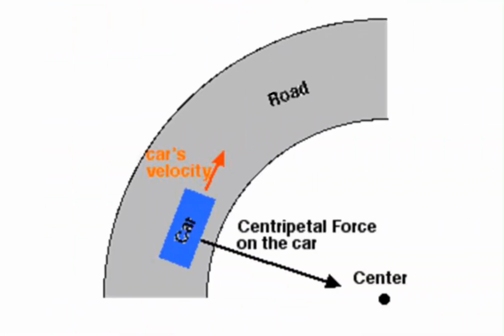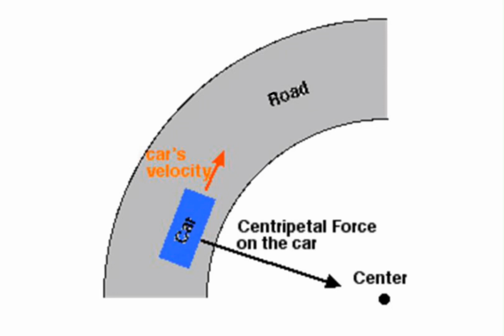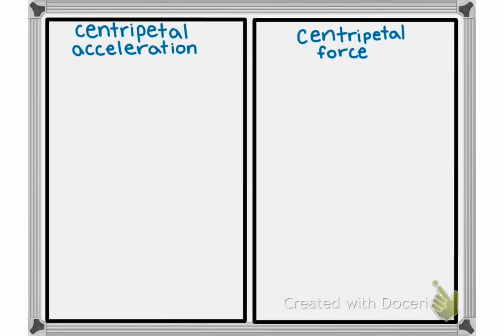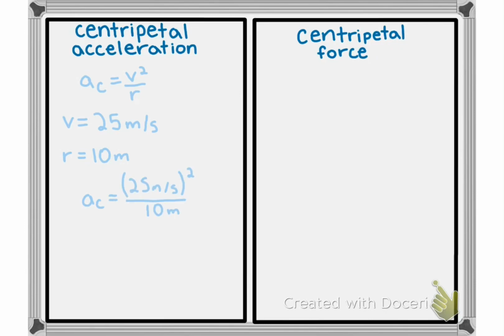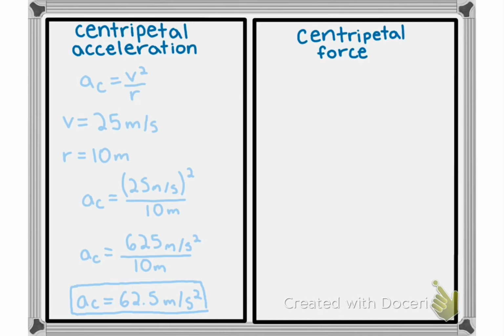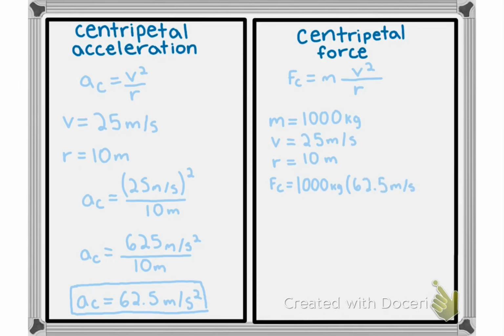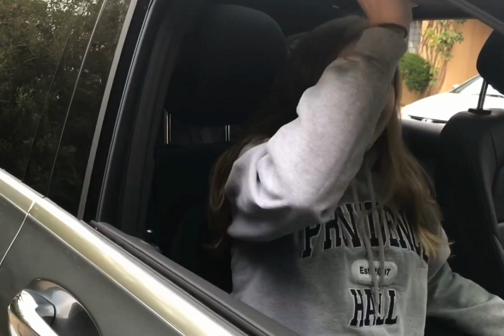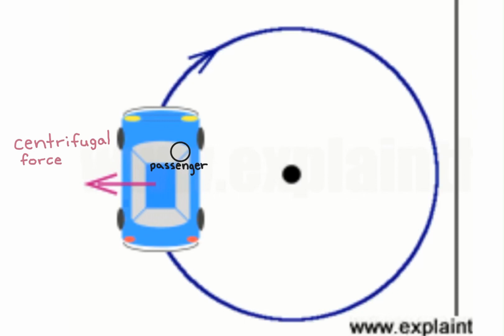PHYSICS: Centripetal and Centrifugal Force